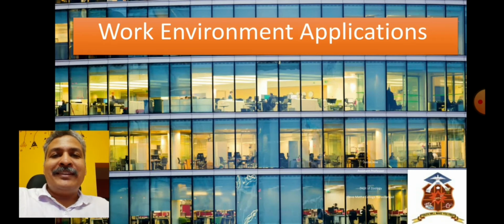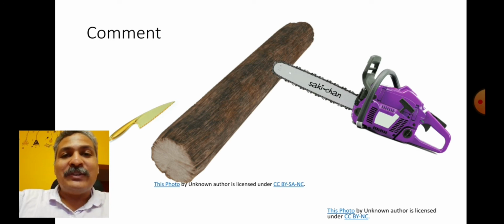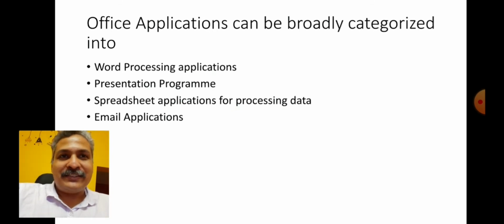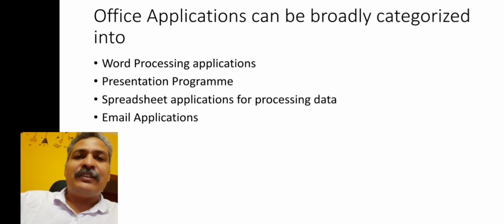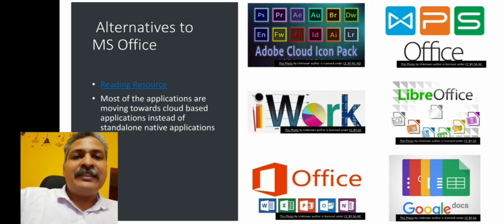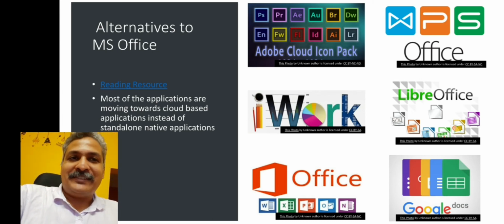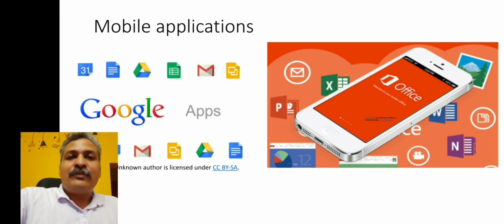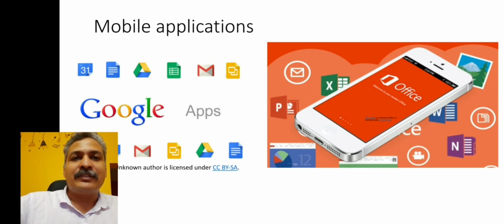Work Environment Applications